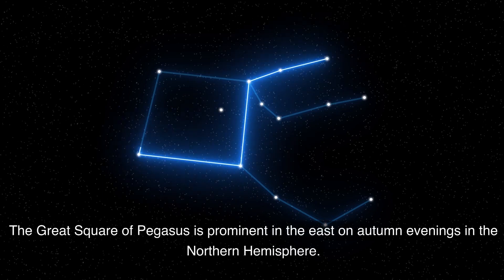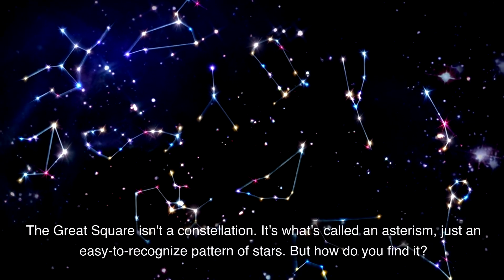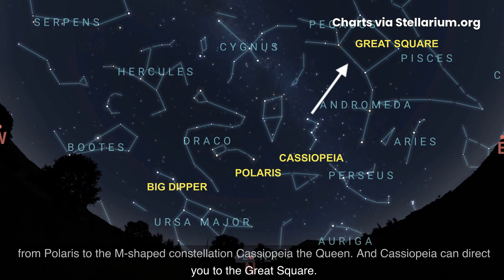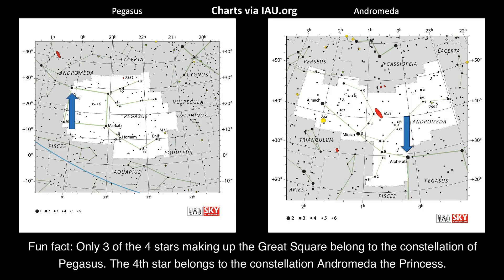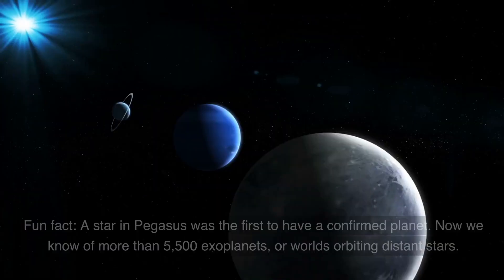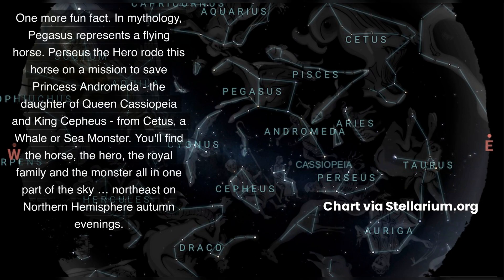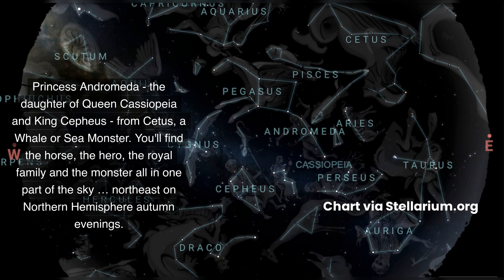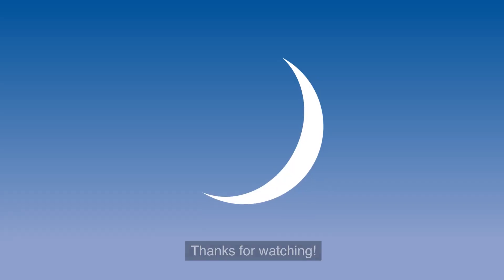The Great Square of Pegasus Gallops Into the Autumn Sky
The Great Square – a prominent asterism (a noticeable pattern of stars) within Pegasus – is a landmark of the Northern Hemisphere’s autumn evening sky. It’s one of the easiest jumping off points for locating the Andromeda galaxy. What's more, Pegasus was the first constellation to have a confirmed exoplanet in orbit around one of its stars. Learn more about this favorite star pattern.